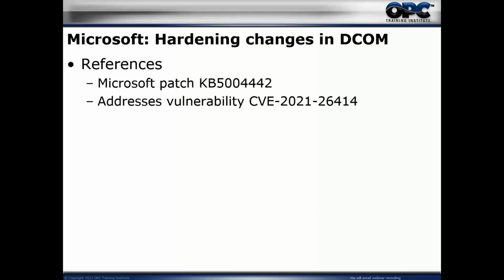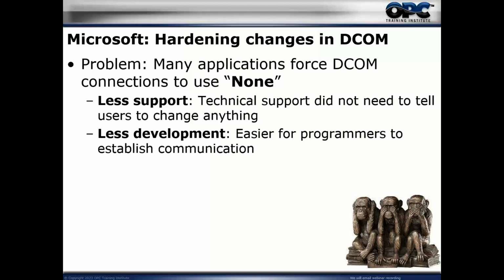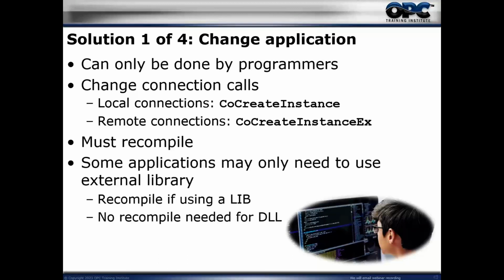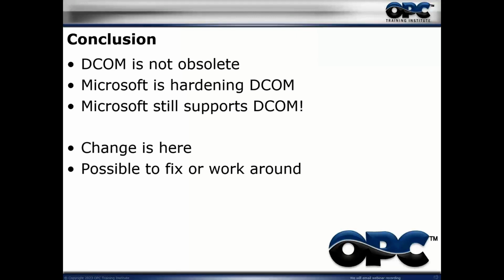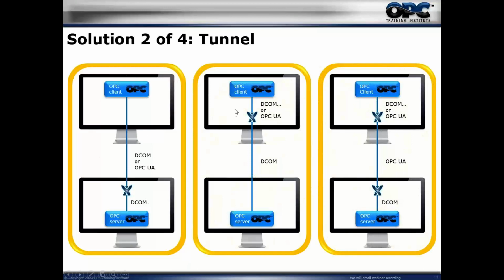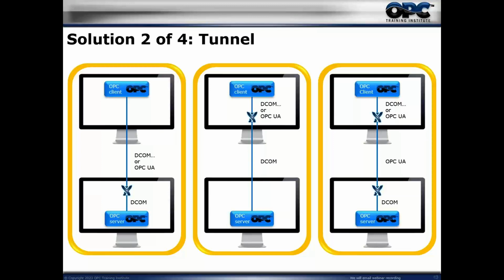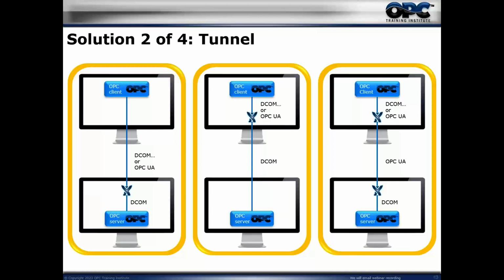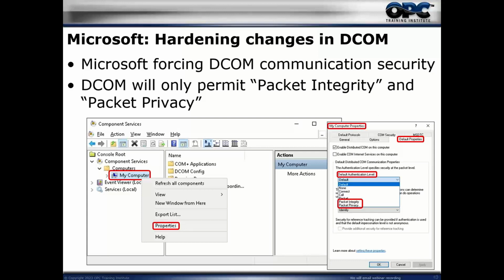Webinar - Microsoft DCOM Hardening Webinar 2023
This webinar explores the upcoming Microsoft DCOM Hardening patch (KB5004442) including potential fixes. Join us March 23 for our next webinar: OPC to MQTT.